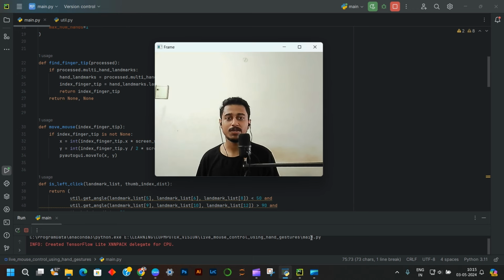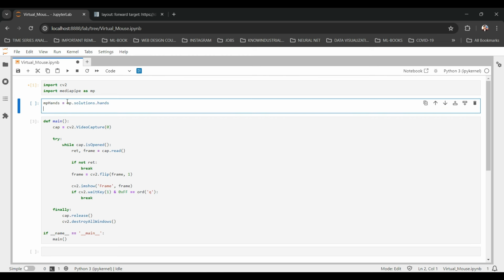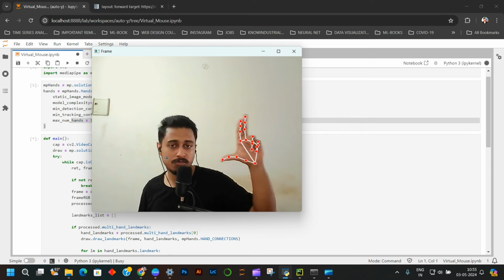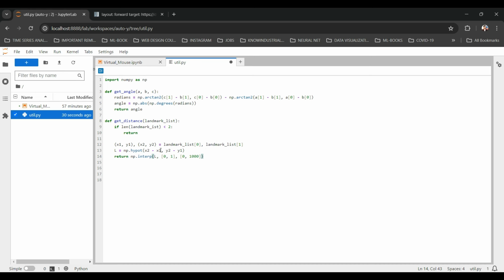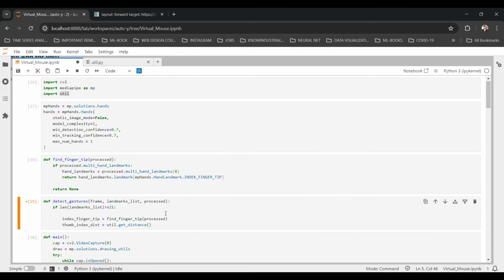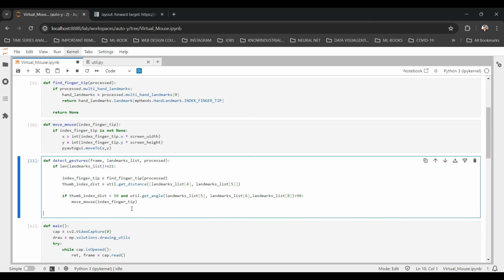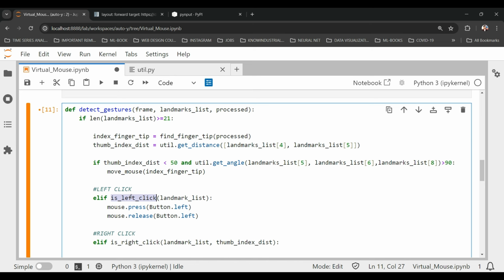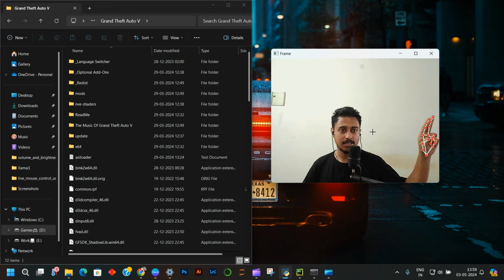Virtual Mouse Using Hand Gesture Recognition | AI Mouse | OpenCV Virtual Mouse | MediaPipe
Automated mouse using AI | AI Mouse | Virtual Mouse | Move mouse using hand gestures | Move mouse using AI |

In this video, we demonstrate how to make a Virtual Mouse Using Hand Gesture Recognition leveraging the capabilities of MediaPipe (Computer Vision library) Hands Module & OpenCV in Python language.

⏰Timestamps

0:00 Introduction
0:13 Demo
0:53 Capturing Video
7:30 Detecting Hand Landmarks
17:11 Utility File for Angle & Distance Calculation
25:15 Recognizing Different Gestures & Controlling Mouse
53:21 Final Demo